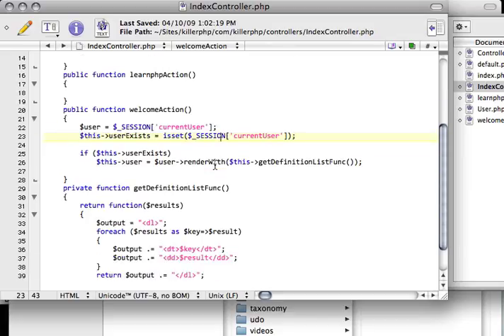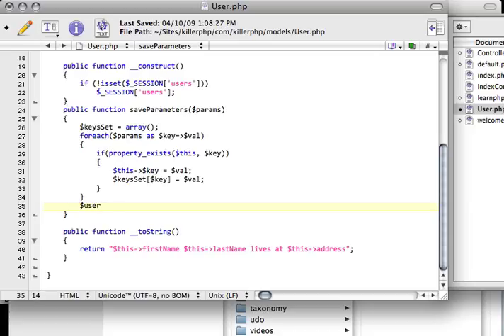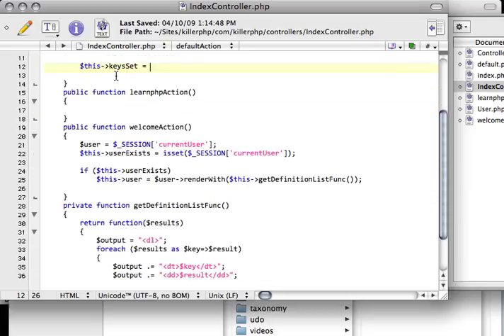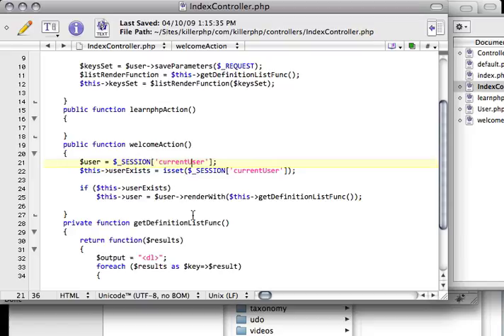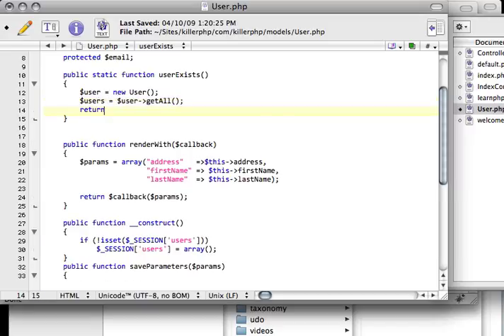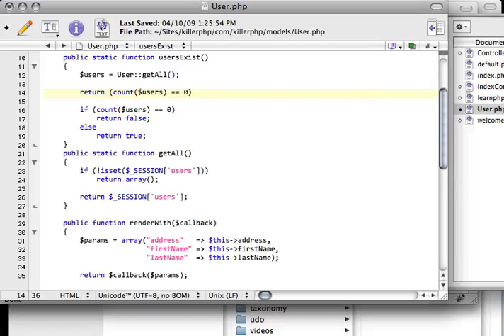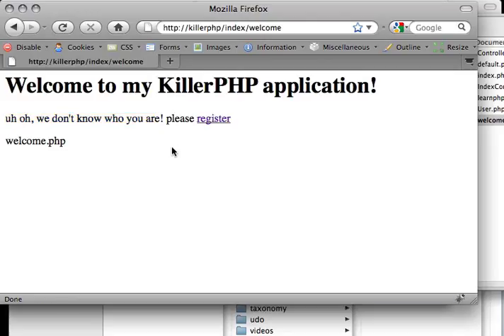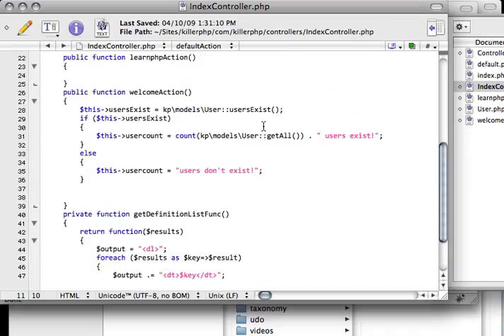Static methods and managing persistence of sets